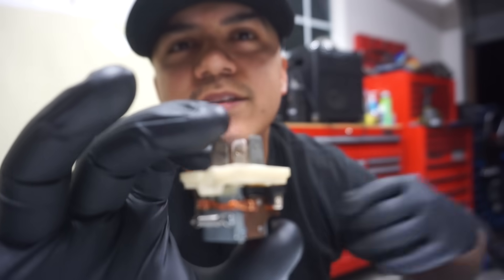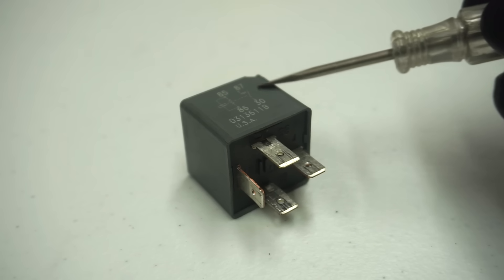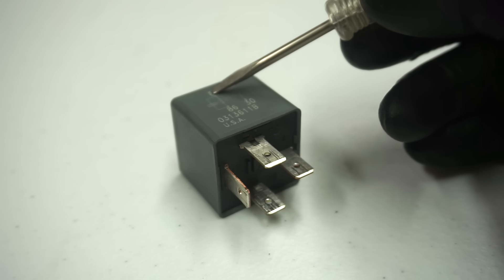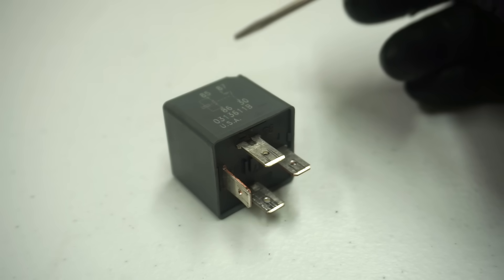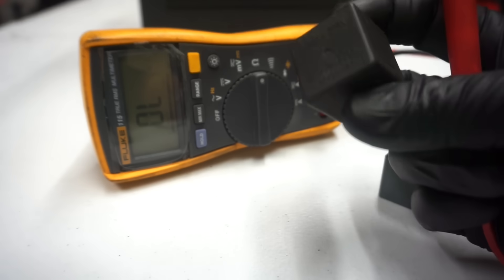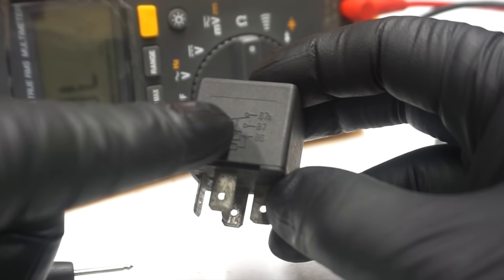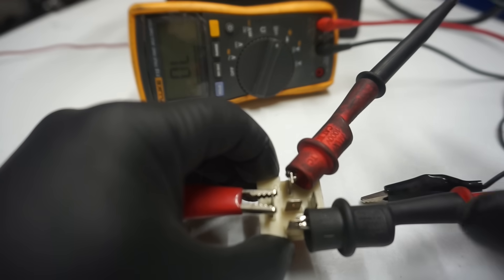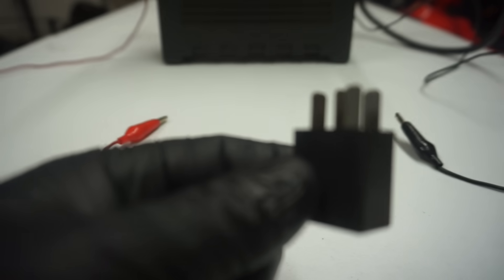How To Test a Relay The Easy Way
This video shows you how an automotive relay works and how you can test it using an digital multimeter. This is the easiest way to do it out of the car and the only way it should be done.

Consider Buying these tools for Relay testing...

Fluke Multimeter

Alligator Clips

Fluke Test Lead Kit

Basic Relay Test Kit

Master Relay Test Kit

ElectronicSpecialties Relay Buddy

Jumper Wires

Raven Gloves